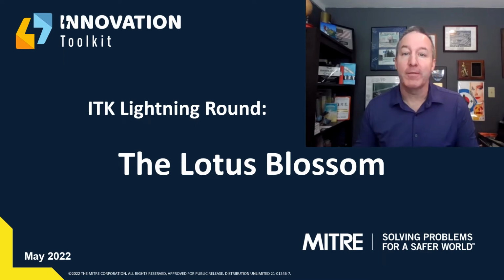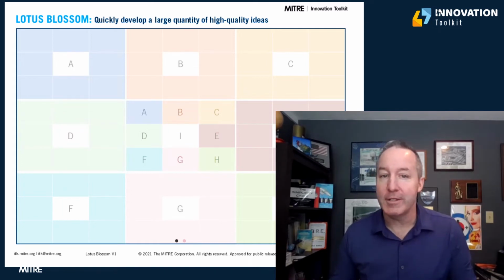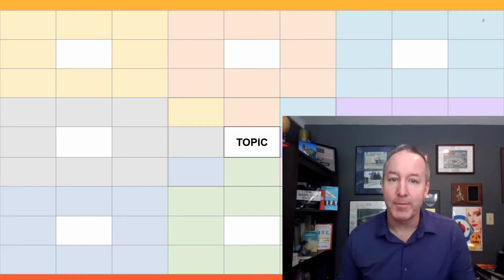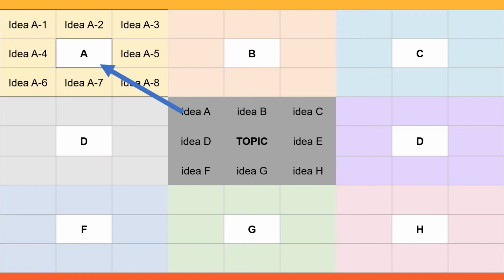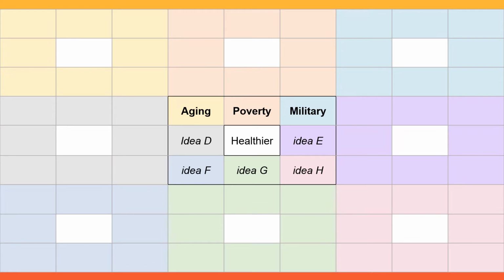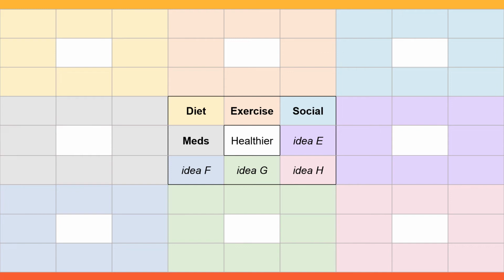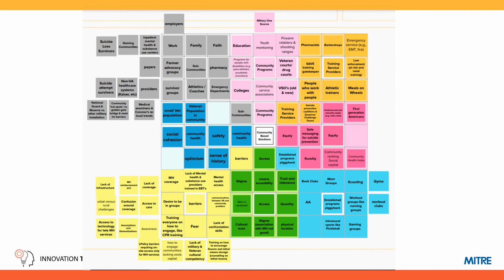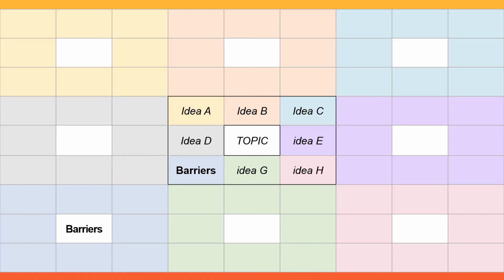Lotus Blossom Tutorial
Dan gives a short tutorial on the Lotus Blossom tool.